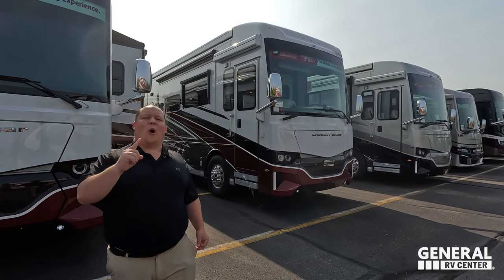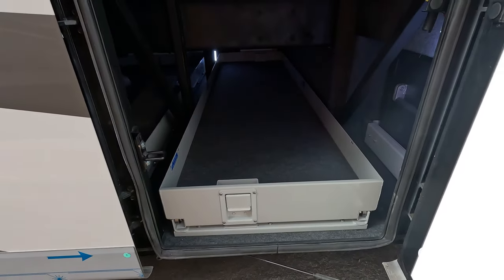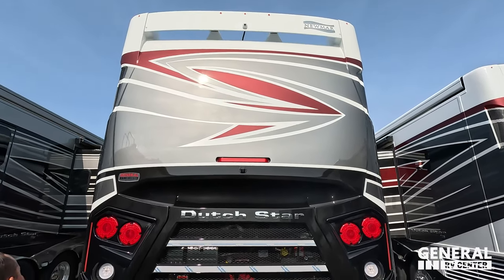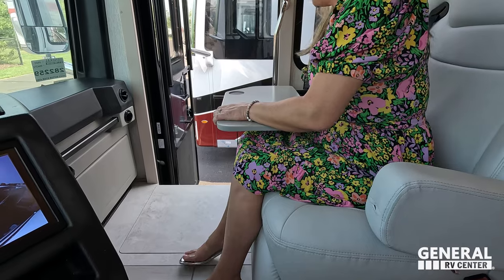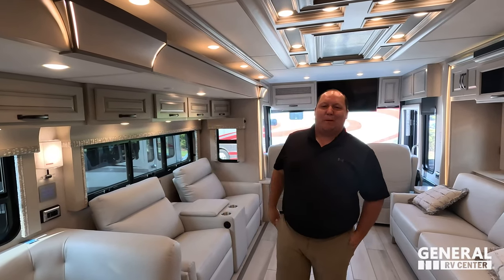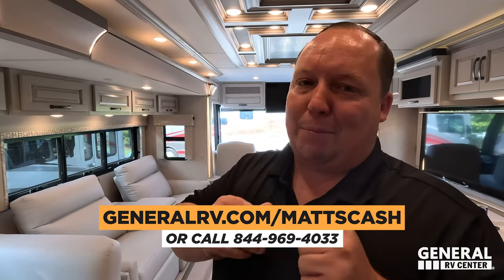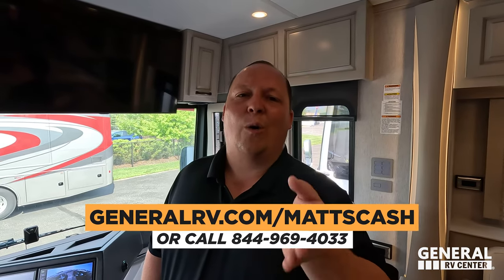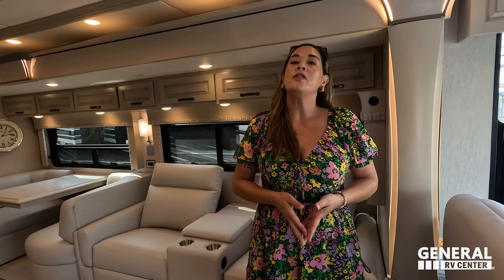The Diesel Pusher EVERYONE Wants Newmar 4369!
2023 Newmar Dutchstar 4369 - Thank you to General RV!

Hey everyone welcome back to another video! Today I am super excited we are taking a look at this AWESOME Class A Diesel Pusher from Newmar! This is the LEGENDARY 4369! This Motorhome is AMAZING and its the one that EVERYONE WANTS! It has a HUGE Bed Room, Living room and Master Bathroom! I know if your looking for a top of the line class A Diesel Pusher then you will LOVE this Dutchstar!